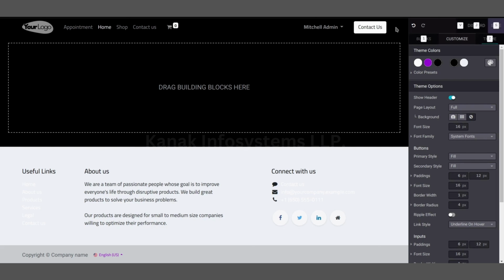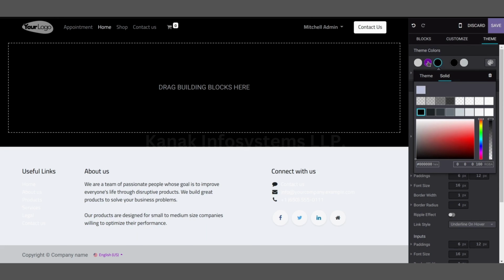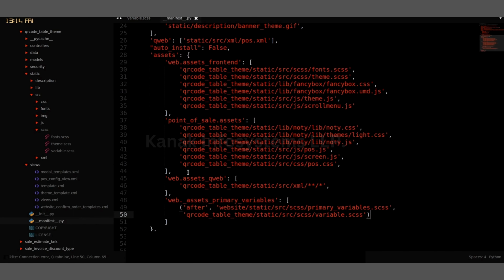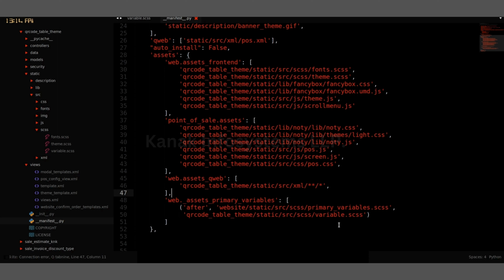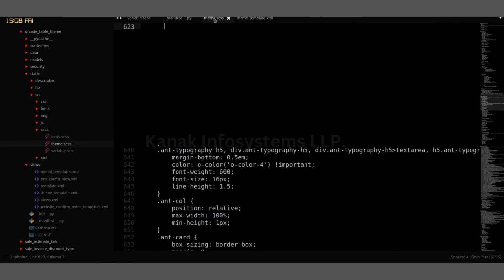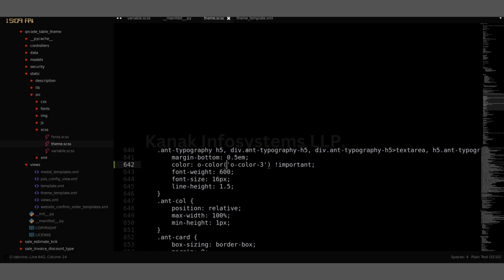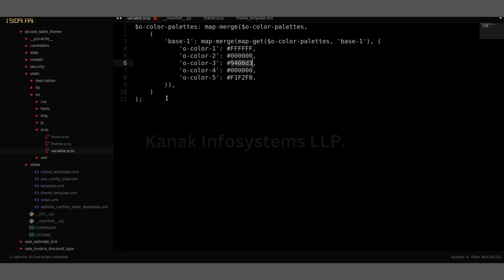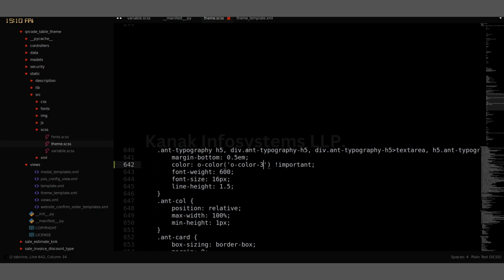Customizing Odoo Website Templates with SCSS: Create Unique Color Schemes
Learn how to personalize your Odoo website templates by setting custom color schemes from the user-friendly interface using SCSS. In this tutorial, we'll walk you through the step-by-step process of customizing your website's look and feel to match your brand's identity. Whether you're new to web design or an experienced developer, this video will help you unlock the potential of Odoo's flexible design options and create a unique online presence that stands out from the rest.